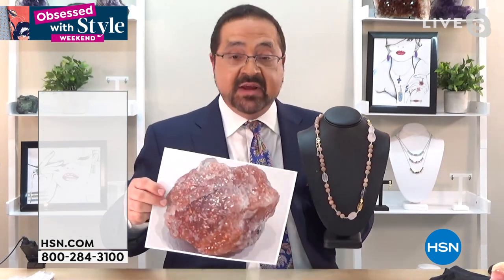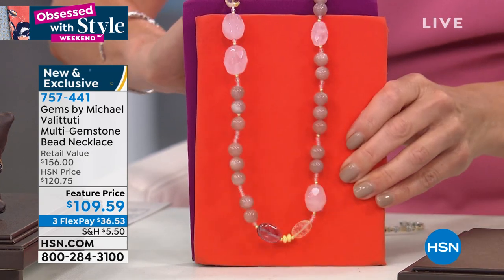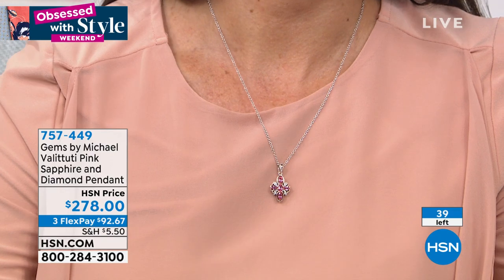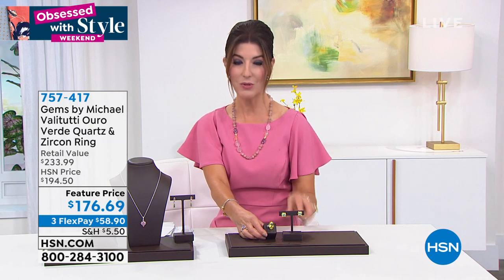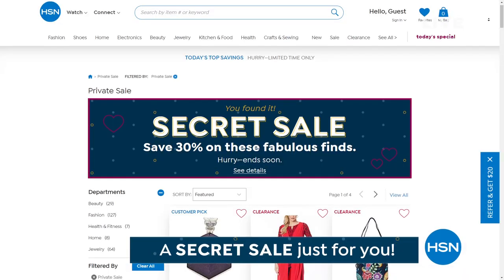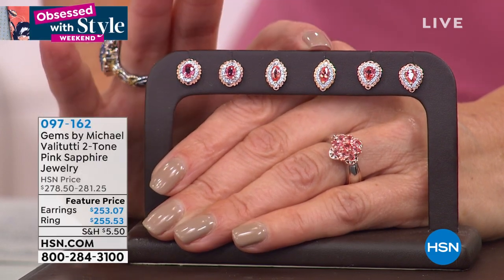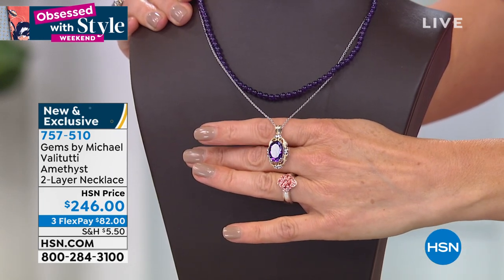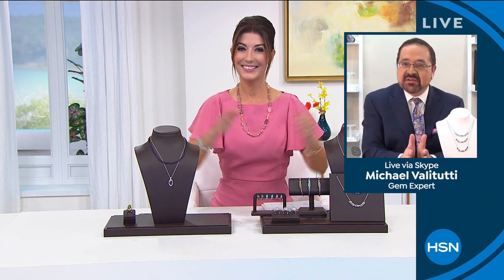HSN | Gems by Michael Valitutti Jewelry 04.18.2021 - 08 PM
Discover bold gemstone jewelry inspired from places around the globe by designer Michael Valitutti.